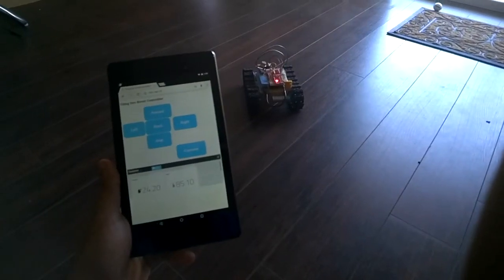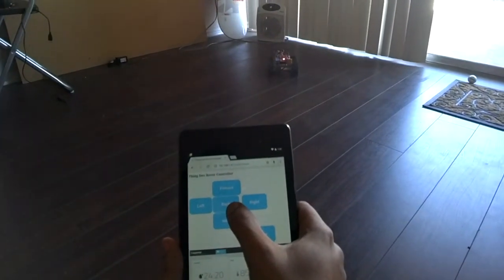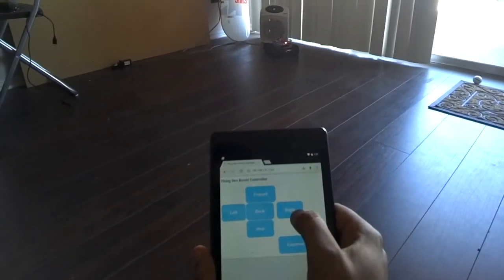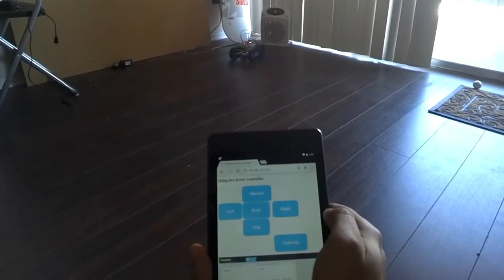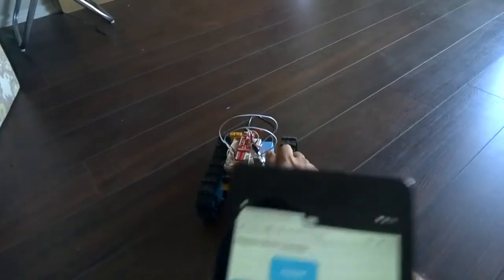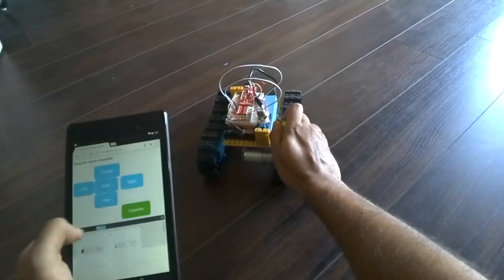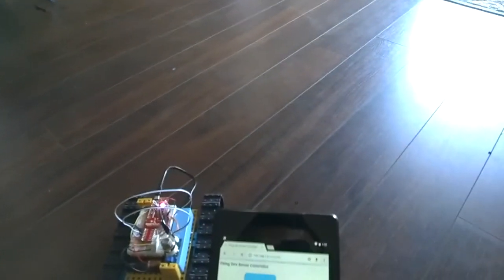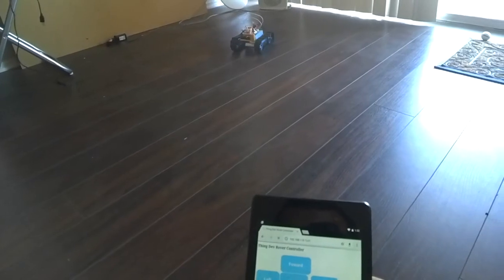Environmental Monitoring Rover - using Sparkfun ESP8266 Thing Dev Board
Video demo of the Environmental Monitoring Rover prototype using the Sparkfun ESP8266 Thing Dev Board.

For more info and step by step instructions check out the project post on Hackster.io